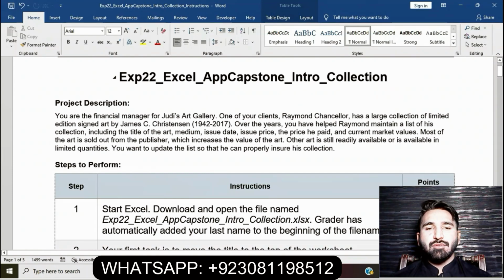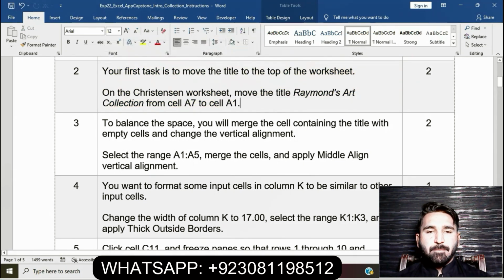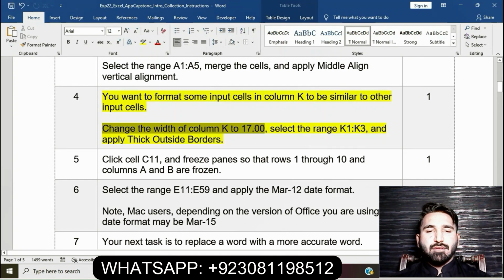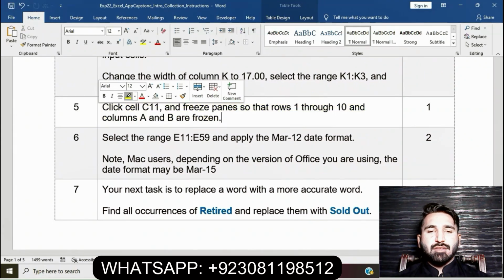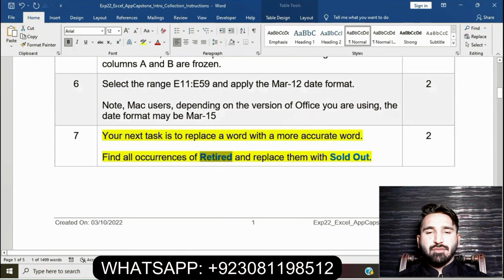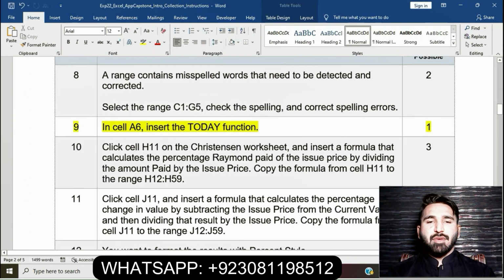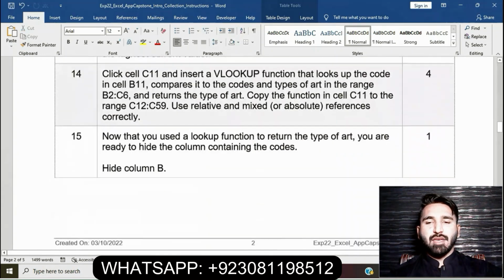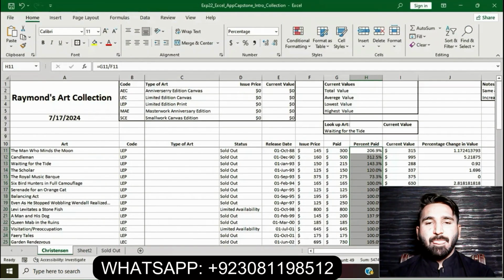Exp22_Excel_AppCapstone_Intro_Collection | Exp22 Excel AppCapstone Intro Collection/@ItlabGenius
exp22excelappcapstoneintrocollection#exp22_excel_appcapstone_intro_collection#excel_appcapstone_intro_collection#exceltips#appcapstone_intro_collection#excelquiz

Exp19_Access_Ch04_ML1 - Hotel Chain 1.0
Exp19_Access_Ch04_Cap - Foodies Forms and Reports 1.2
GO16_AC_CH01_Grader_1F_AS_Literary Festival Events
IntegratedProject_1 - LaundryUProposal
COMPREHENSIVE FINAL EXAM (2HR 60Qs)

Word Module 8 SAM Project 1b